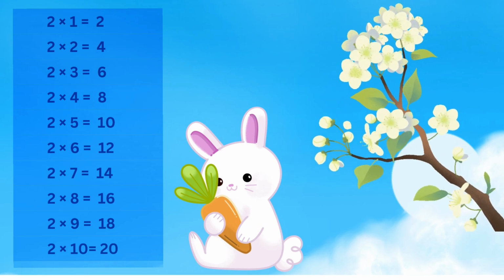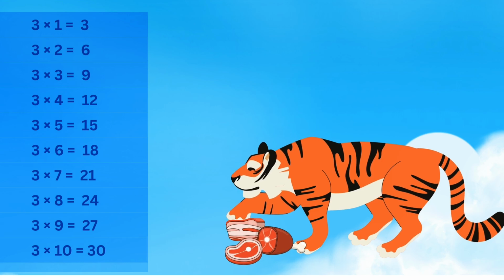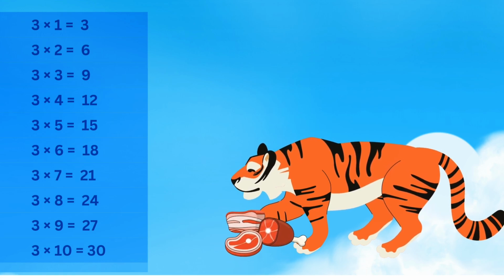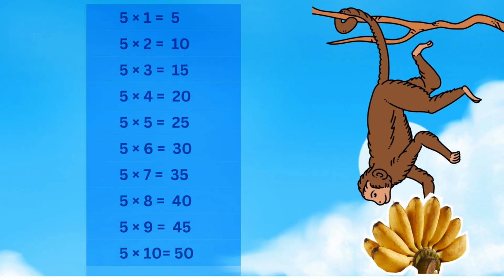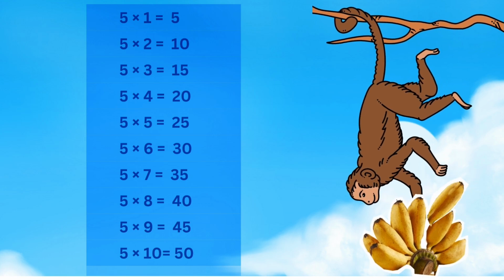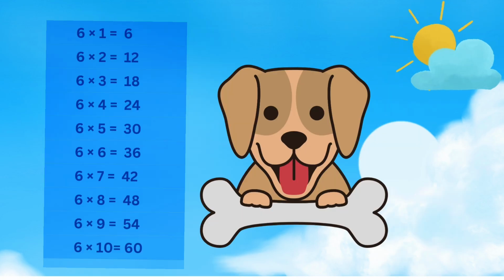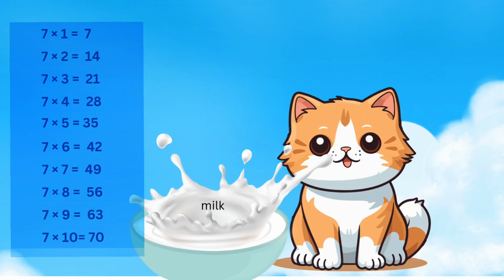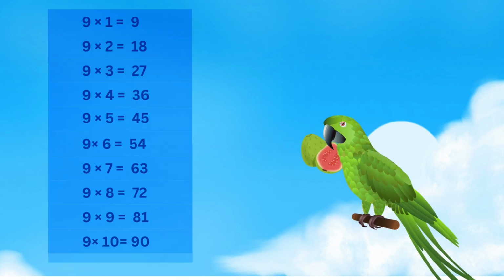Multiplication Tables 2 to 10 Learning for Kids!"@thelittlecandieslearning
🎉 Welcome to the Wonderful World of Multiplication! 🎉
In this  educational video, kids will learn the multiplication tables from 2 to 10 in an easy, entertaining way! Whether you're just starting to learn your times tables or need a quick refresher, this video is perfect for students, parents, and teachers alike.

🧠 What’s Inside?
✨ Colorful animations
🐸 Fun characters

Great for home schooling, classroom activities, or daily math practice. Learning math has never been this fun!